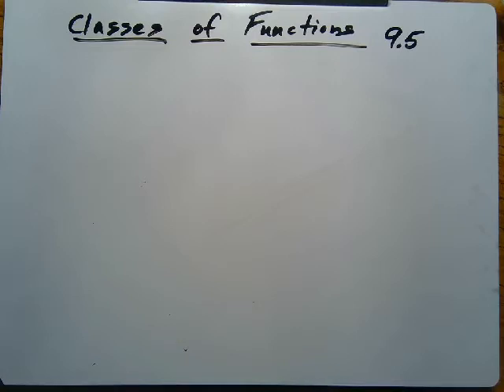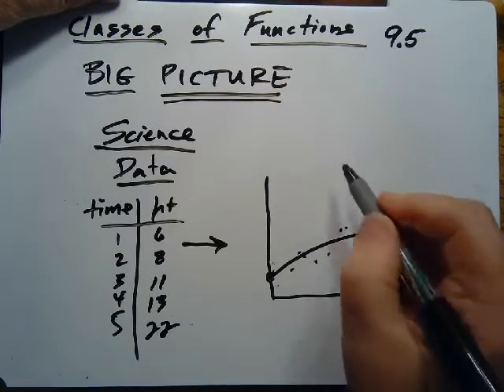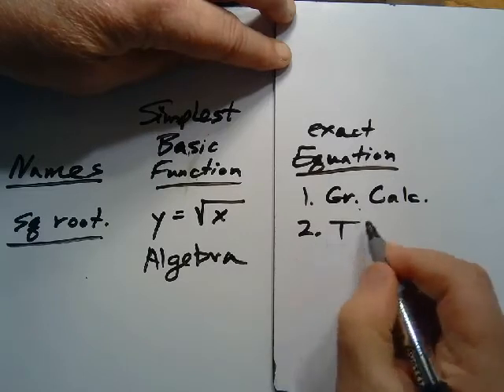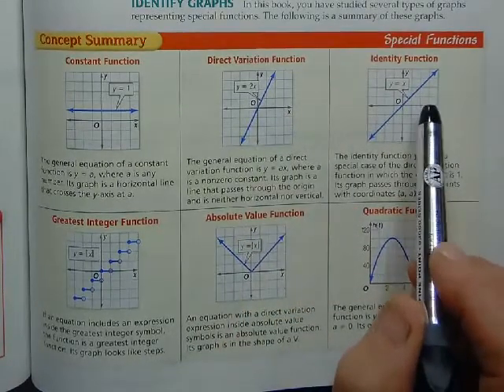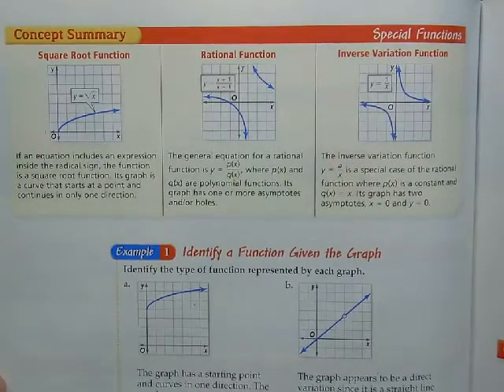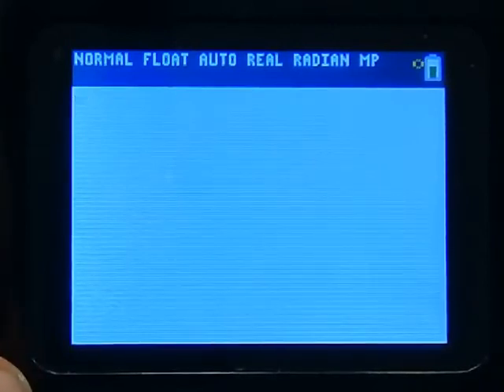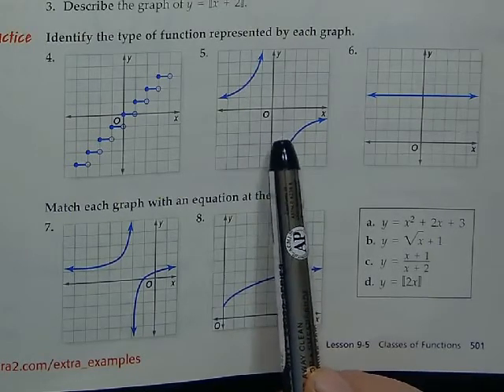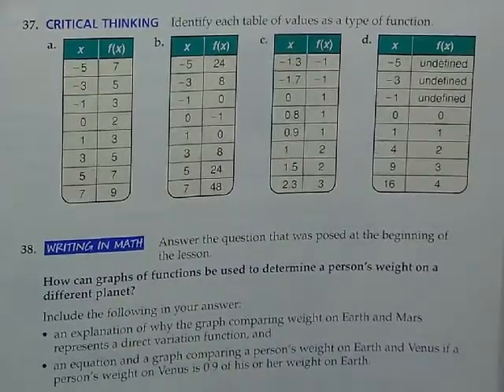Classes of Functions chap 9.5